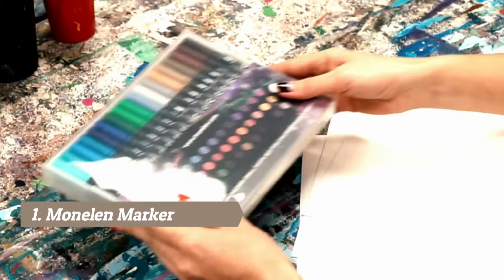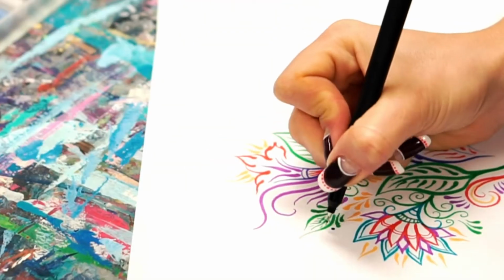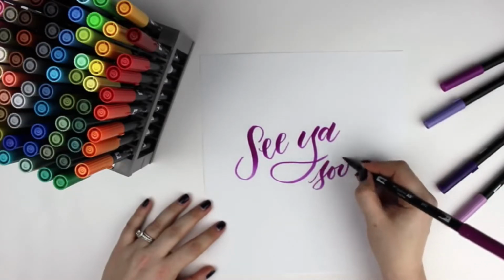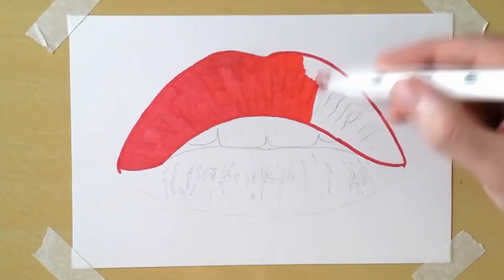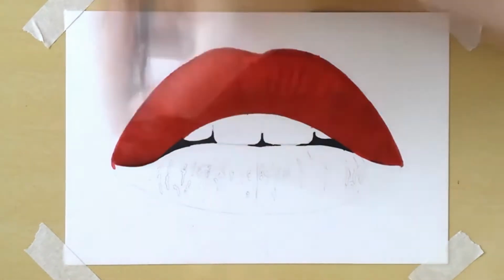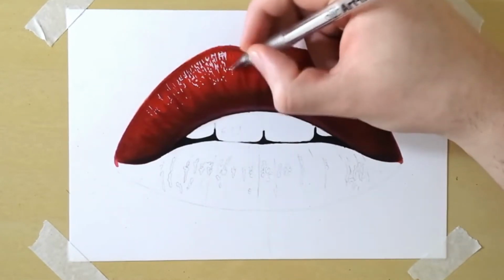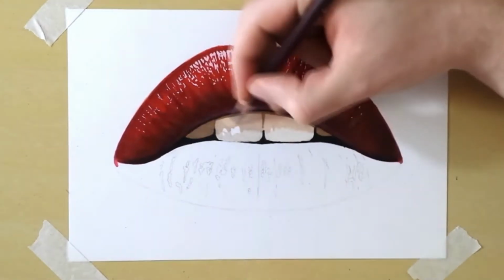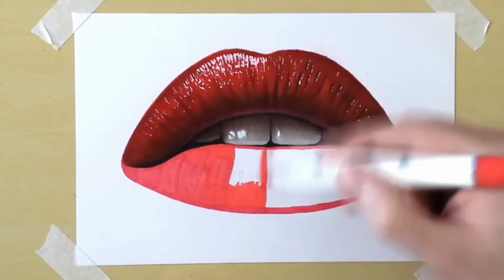Best Colored Markers In 2023 | Top 13 Colored Markers For Drawing, Doodling & Writing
➤ Best Colored Markers List:
1. MoneleN Coloring Markers Set for Adults Kids
2. Tombow 56621 Dual Brush Pen
3. Art-n-Fly 48 Professional Brush Markers Set for Drawing
4. Ohuhu Art Markers Dual Tips Coloring Brush Fineliner Color Pens
5. TOOLI-ART 36 Dual Tip Brush Pens Art Markers Set
6. Ohuhu 40-color Alcohol Markers
7.Aen Art Dual Tip Art Marker Pens Fine Point Journal Pens
8. Ohuhu Double Tipped Permanent Art Marker Set for Kids
9. Hethrone 100 Colors Dual Brush Tip Markers Art Pens
10. ARTEZA Everblend Art Markers | Set of 60 Colors
11.Tanmit 0.4 Fine Tip Markers & Brush Highlighter Pen Set
12. US Art Supply 100 Color Super Markers Watercolor Real Brush Pen Set
13. Shuttle Art 88 Colors Dual Tip Alcohol Based Art Markers

Welcome to our video of the best colored marker reviews currently available on the market.

Artists know what they want in a marker – something that is reliable, durable, and perfect for their creative work. It helps that the best colored markers for artists are easy to use, blend well, do not bleed, and provide a wide range of colors.

While colored markers are becoming more commonly used by designers, artists, students, and others who are creatively inclined, they are not as easy to use as most people think. You will need to know the different types of colored markers – not all colored markers are the same thing! You will also quickly realize that what one type of best colored markers can accomplish, another might take a little technical know-how to achieve.

You might be looking to extend your collection of best colored markers, or you are on the hunt for the best colored markers for the money. Whatever the situation, a reliable and trustworthy marker review will help you to decide on your next move.

I am pretty sure our expert opinion will help you in finding out the best colored markers in 2021 for your drawing, doodling & coloring purposes.

      owners.